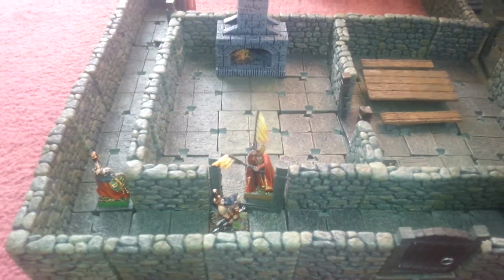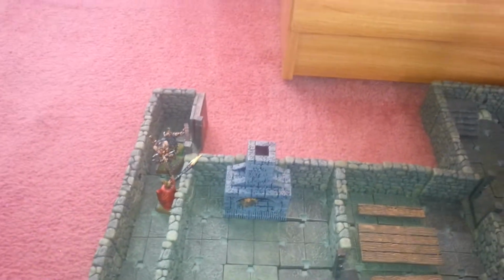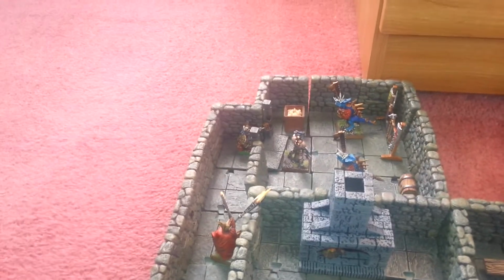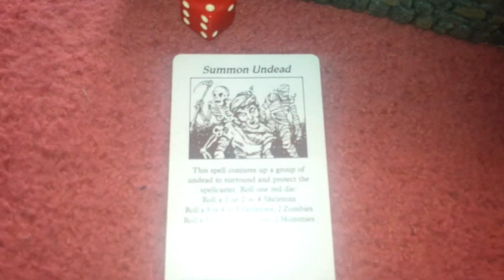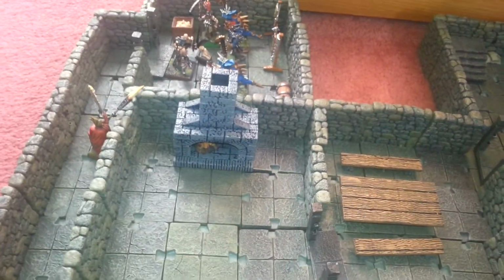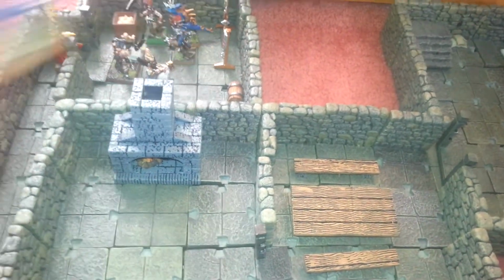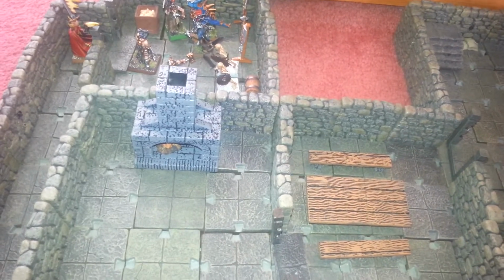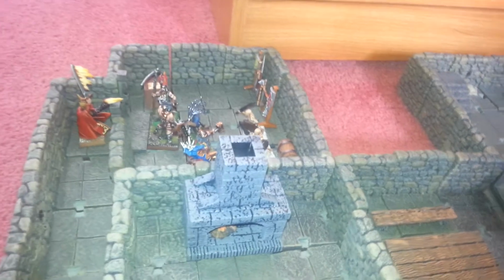Part 10 of lair of the orc warlord